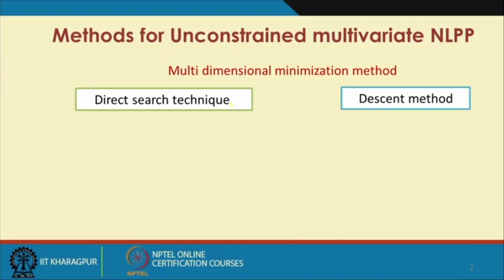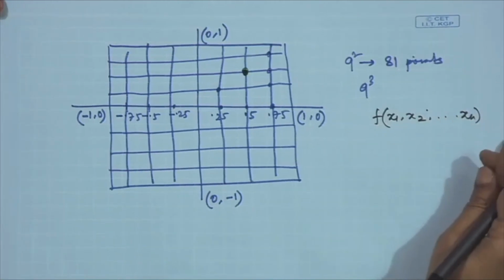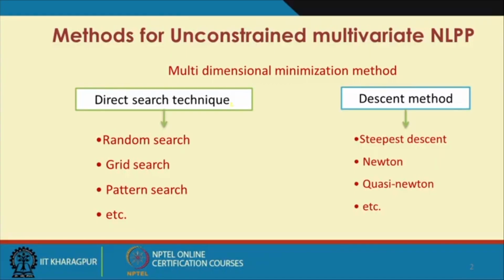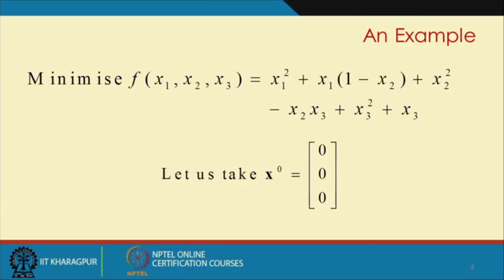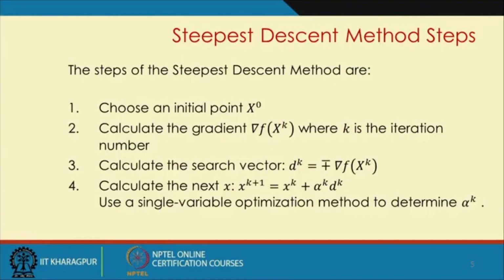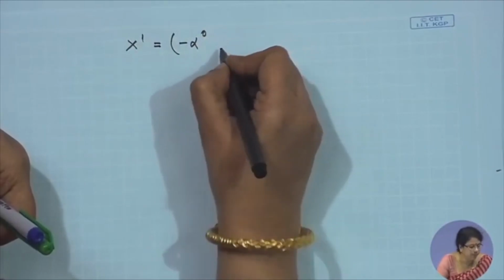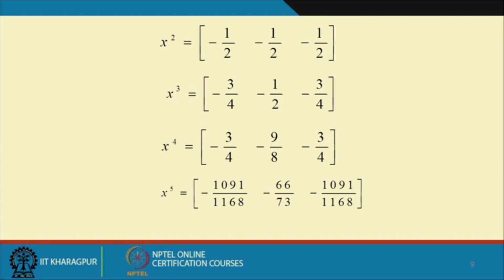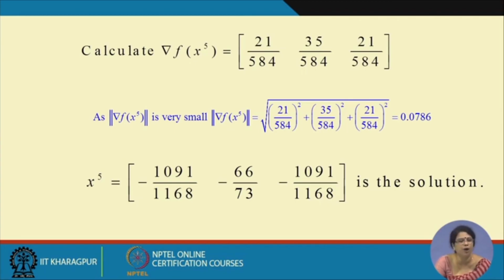Multivariate Unconstrained Optimization-2